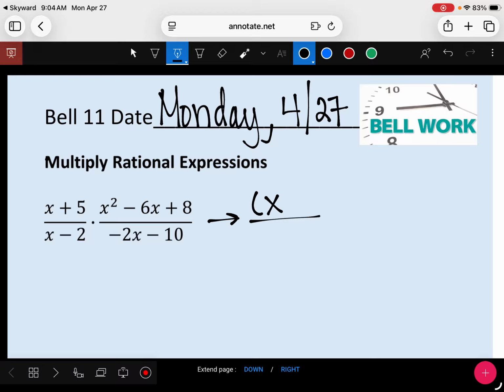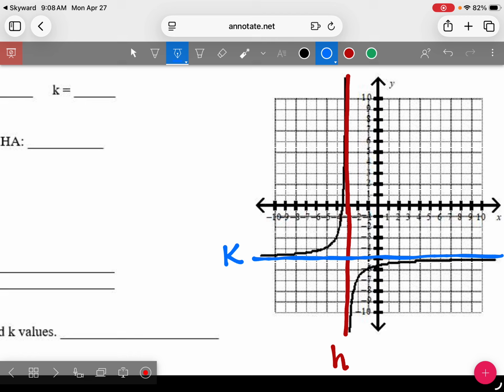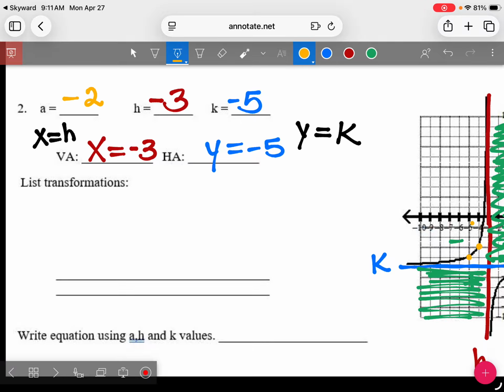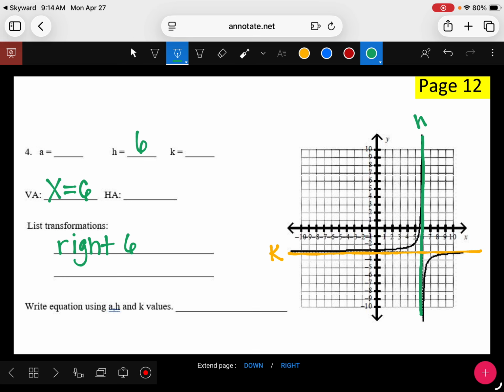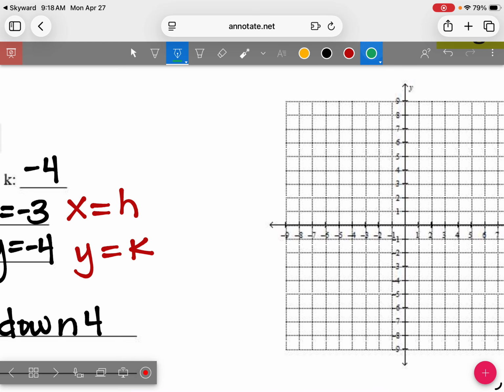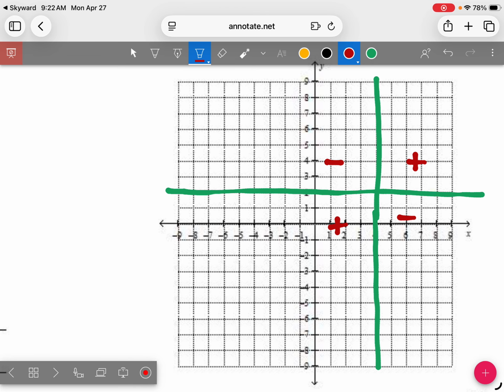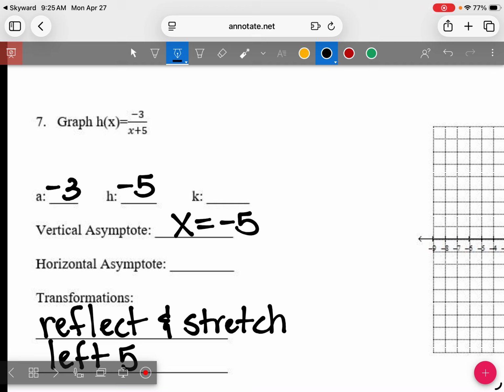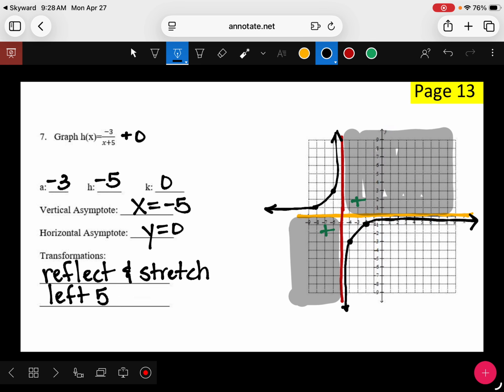4/27 IM3 Graphing Rationals